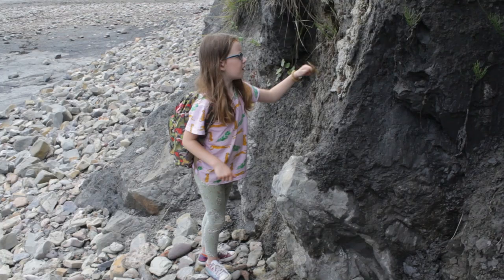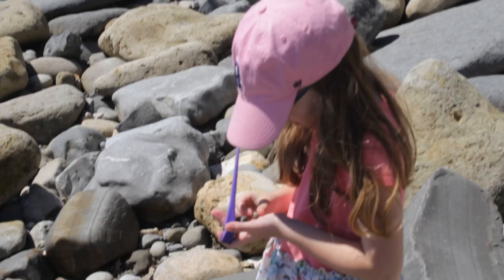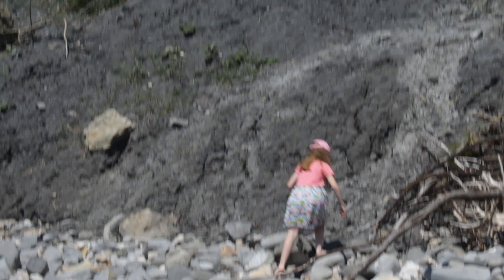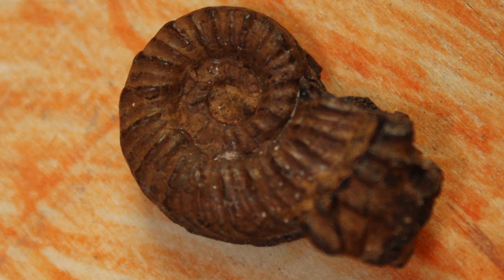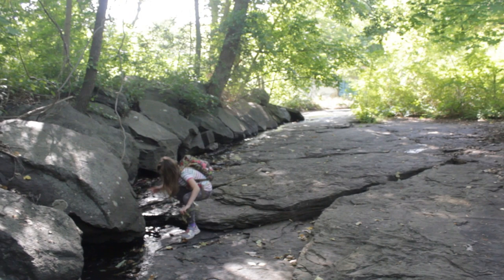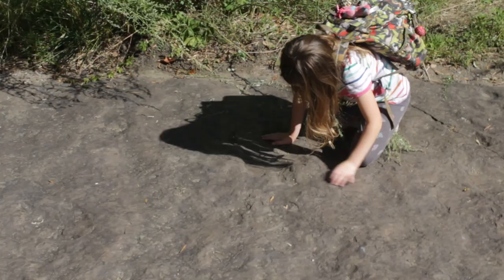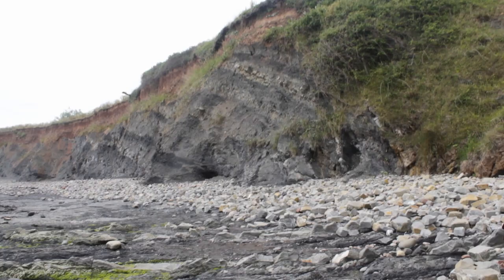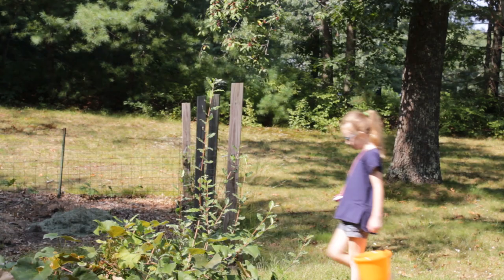Violet and the Devil's Toenail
A Documentary/Mockumystery

Starring:
Ada Moore as Violet
Stephen Moore as Mystery Man
David Walsh as Watchet Man
Clover as himself

Written, Directed, and Edited by Maria Walsh